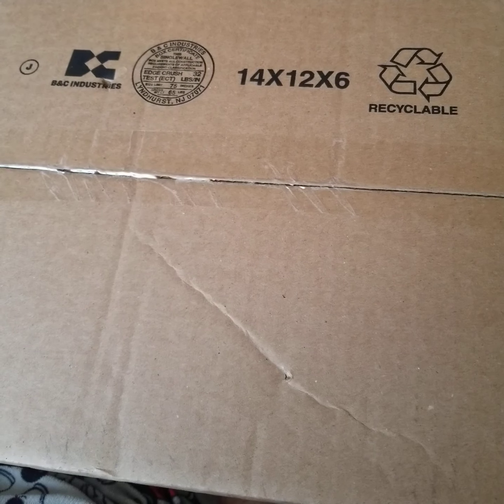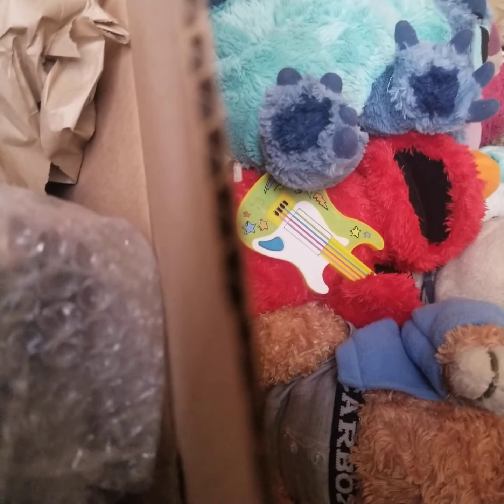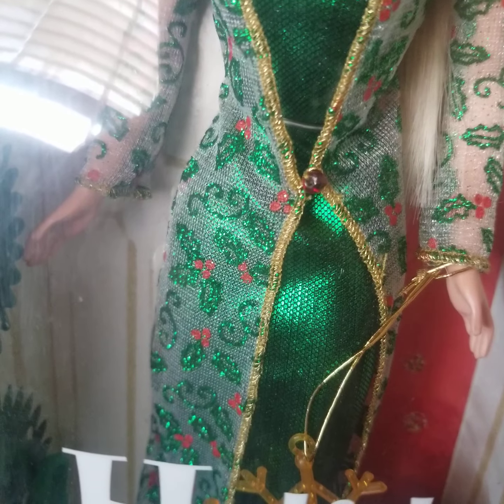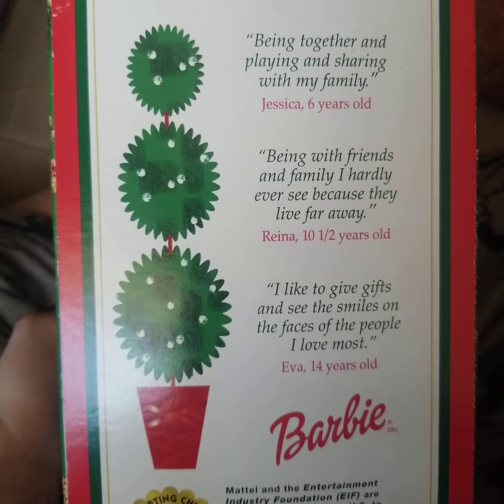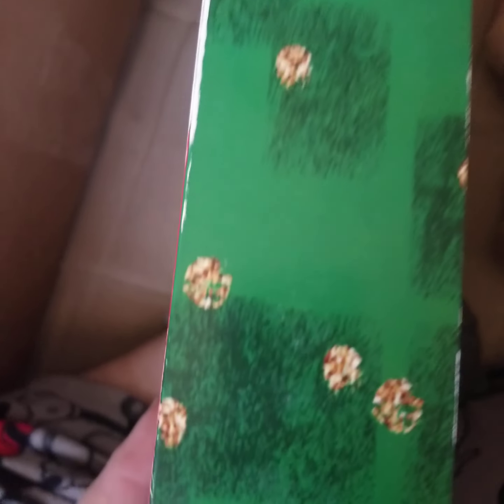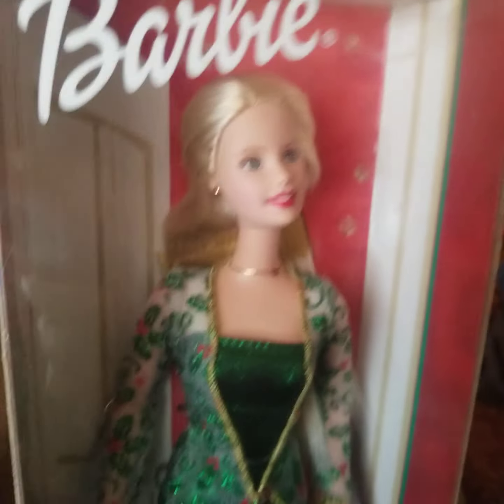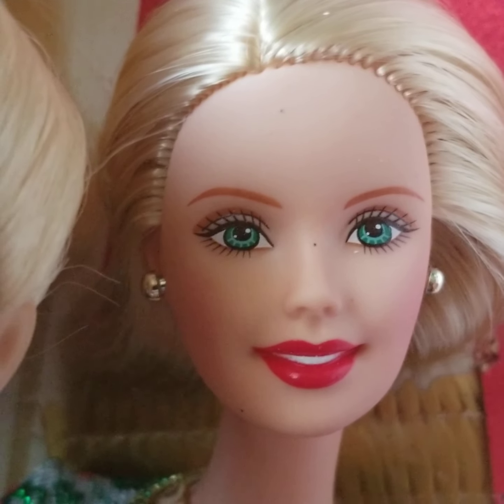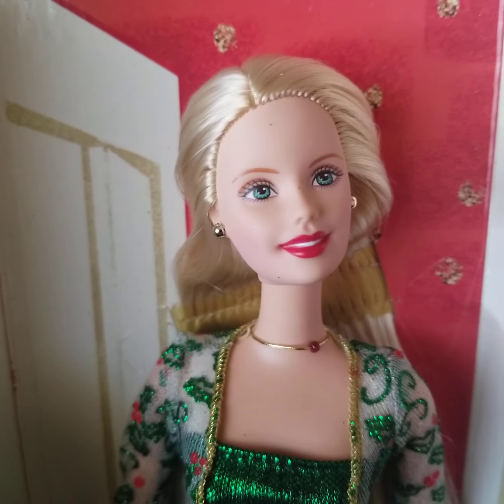Ebay Barbie Dolly Mail